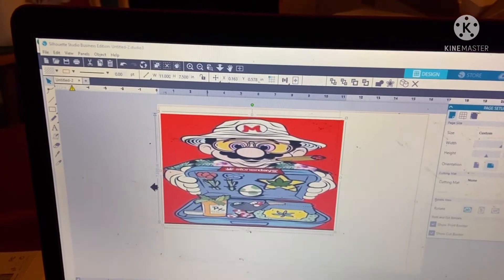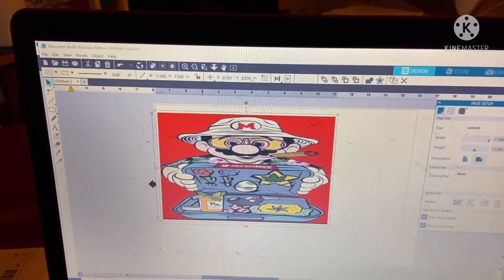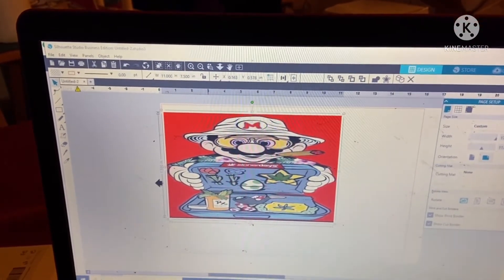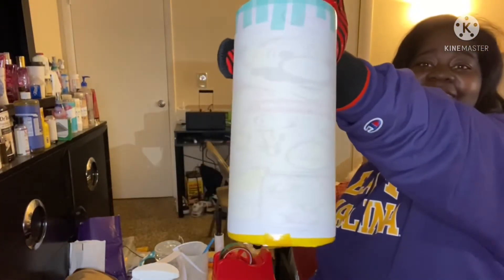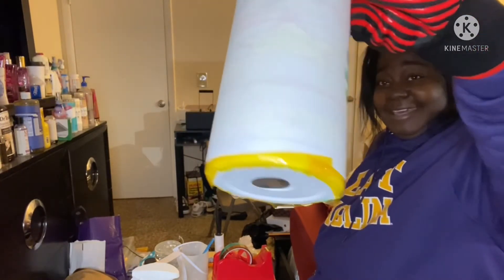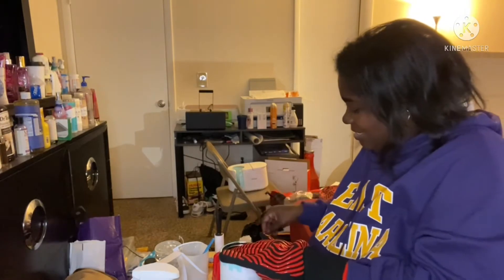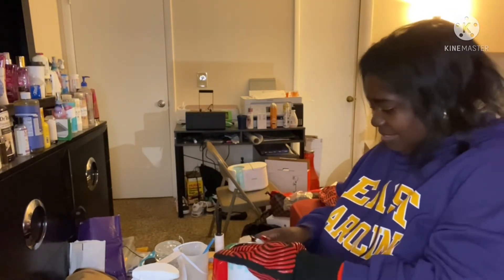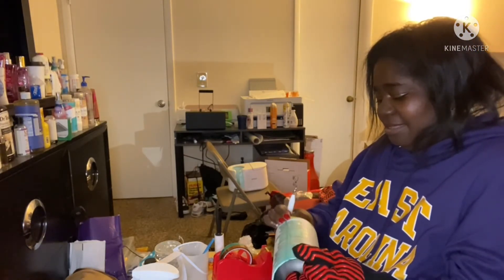Pop up Shop Item